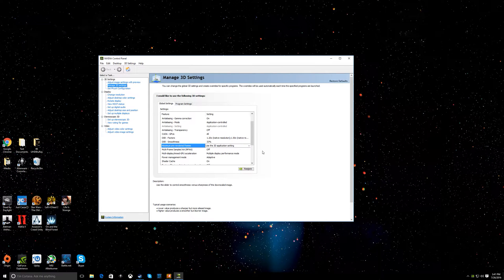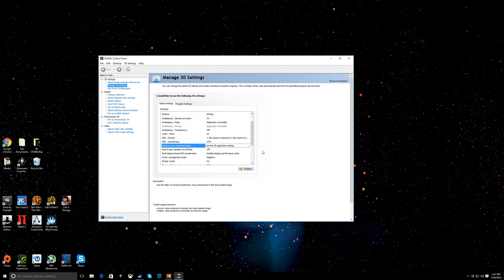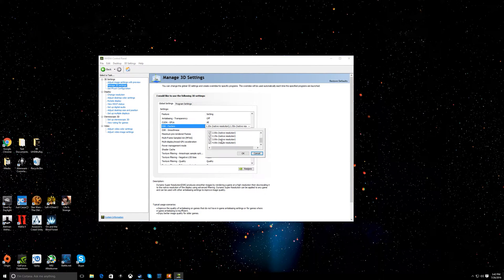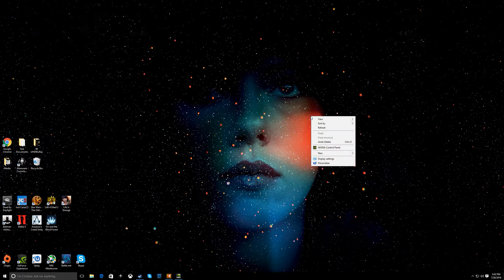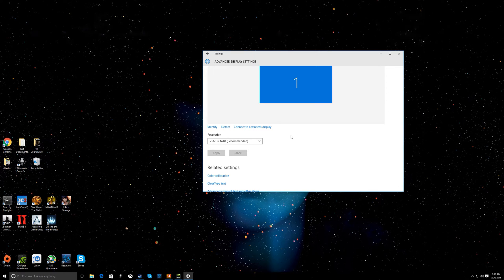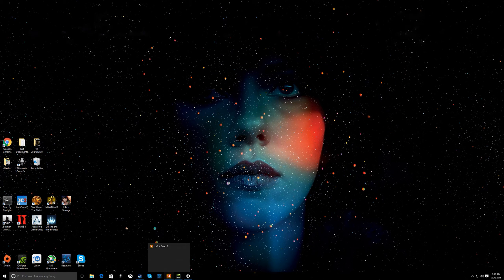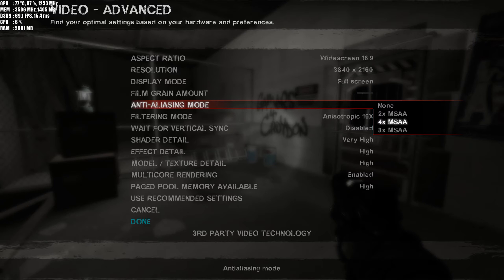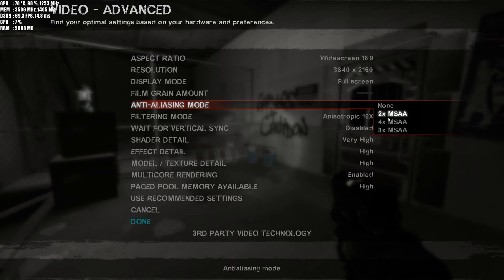Alienware Alpha R2 : How To Use Nvidia DSR ( Play At Higher Resolutions)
Shoot me a comment and I'll answer as soon as possible.

If you want to buy one, click this link and it'll take you to the Alienware website to check it out : dell.to/291T8xE (copy paste)

I'll have plenty of Alienware Alpha R2 performance videos on many games + new ones!

Nvidia GTX 960 4GB (Graphics Amplifier - )
Intel Core i7-6700t
16GB DDR4 RAM
256GB SSD + 1TB HDD
Monitor - Asus PB278q 2560X1440p
OverClocked - (Only when noted in title)

GTX 960 Benchmarks
GTX 960
GTX 960 4GB
i7-6700
i7-6700t
i7-6700k
Alienware Alpha
Alienware Alpha R2
Alpha
Alpha R2
Alpha R2 benchmarks
Alpha Benchmarks
Alienware
GPU Benchmarks
GPU Testing
CPU Benchmark
CPU Testing